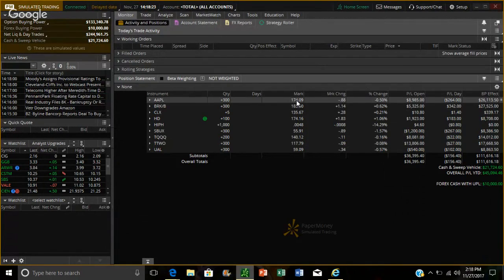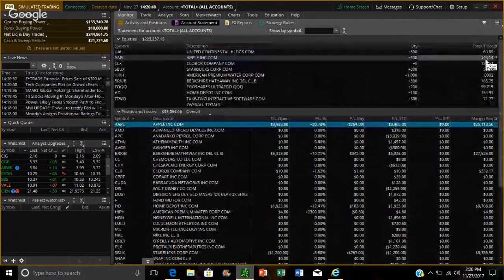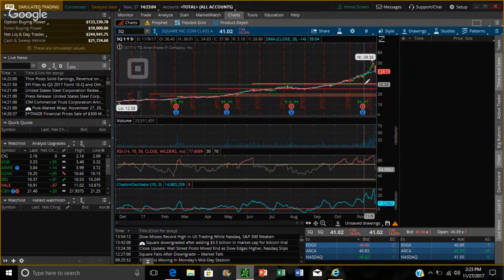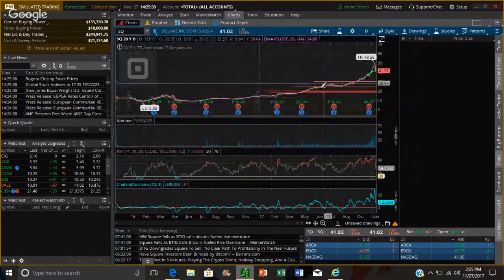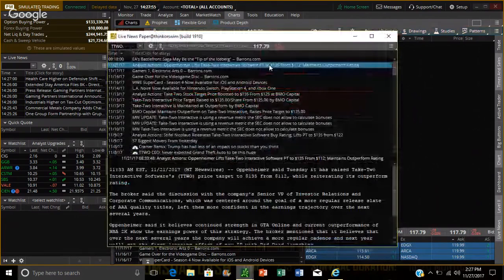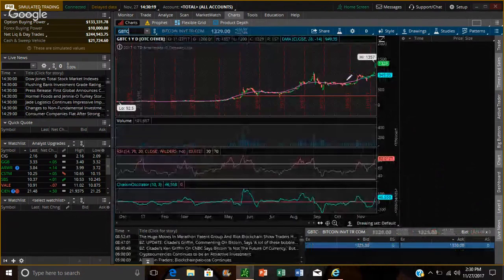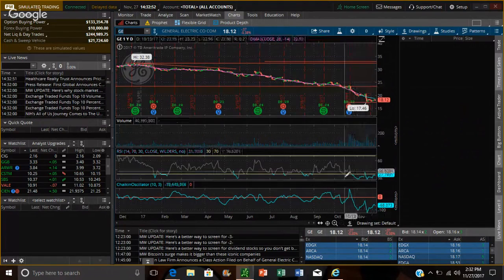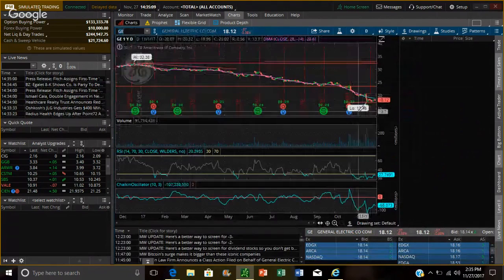What Happened to $SQ , Market Sell-Off Soon?